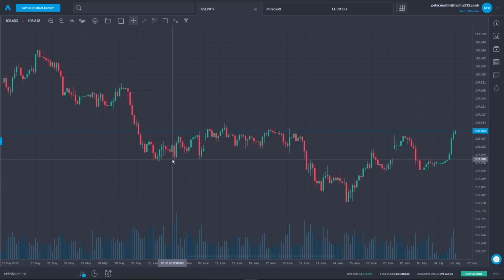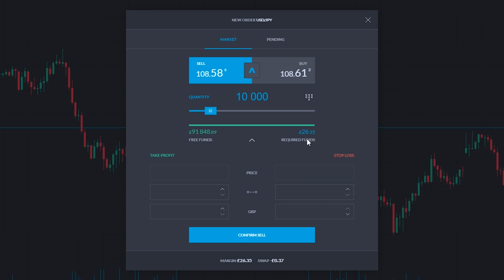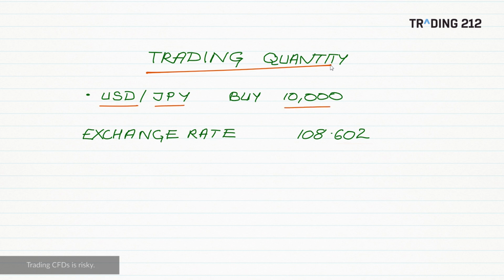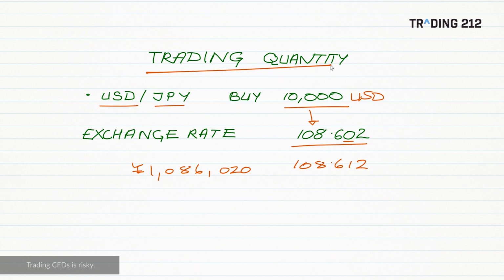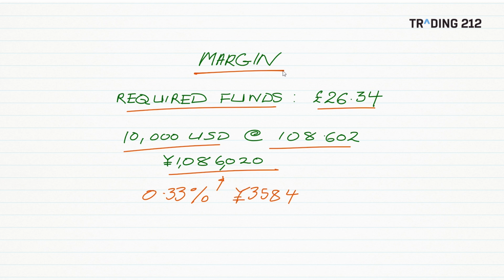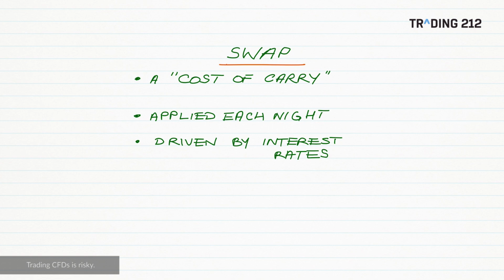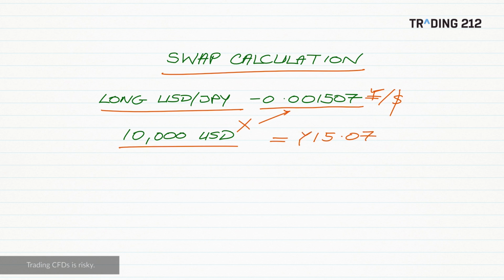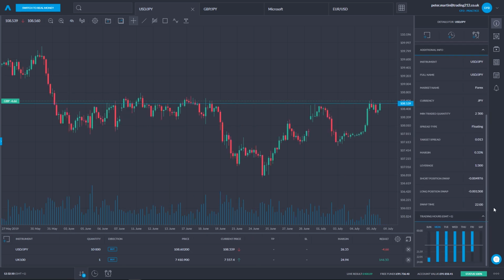The 3 Numbers You Need To Understand When Trading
Today, we look at all key concepts you need to understand when trading CFDs - trading quantity, margin and swap adjustment. We look at an example of trading a currency pair to explain how these numbers work.